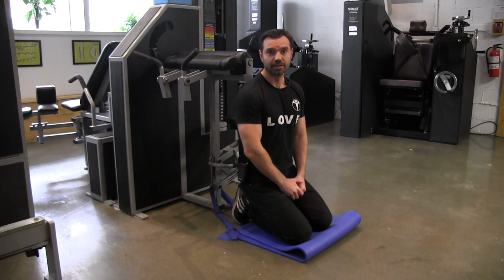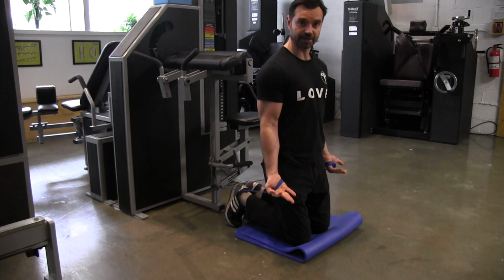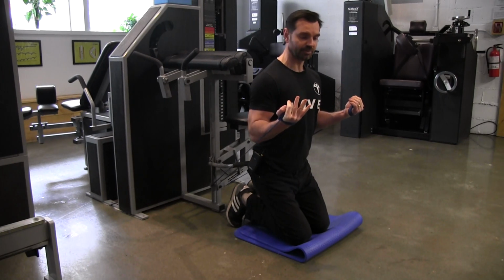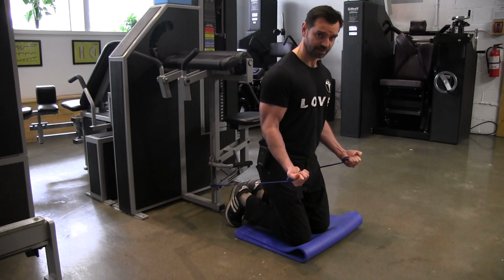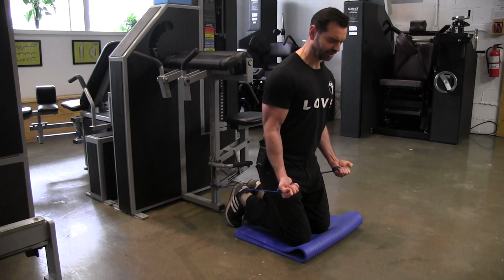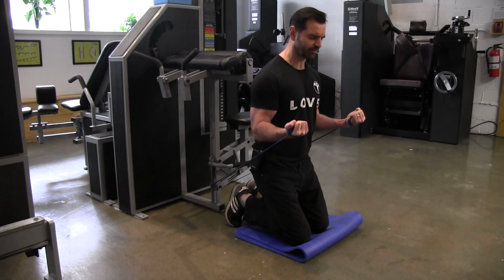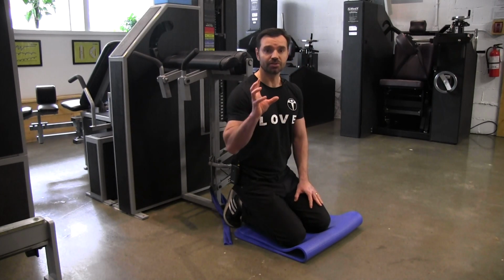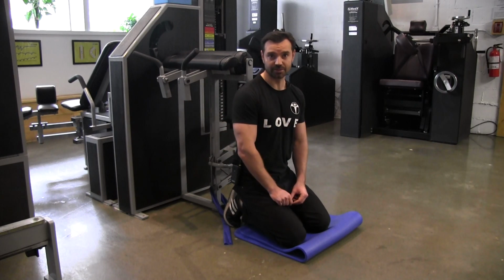NET method DIY Biceps curl